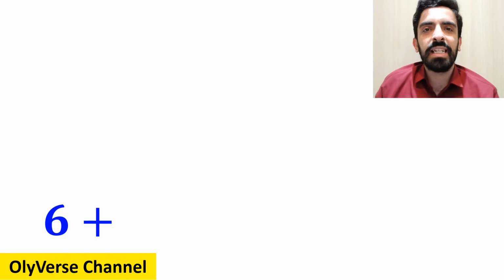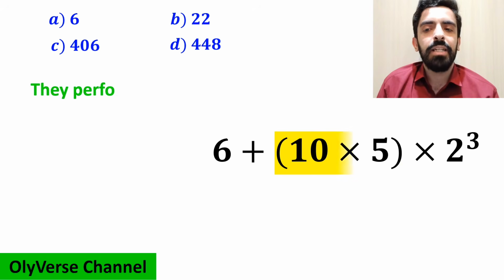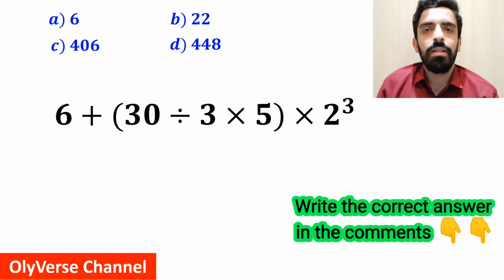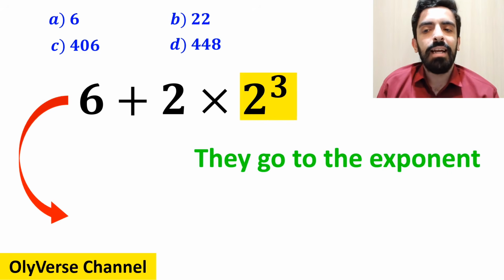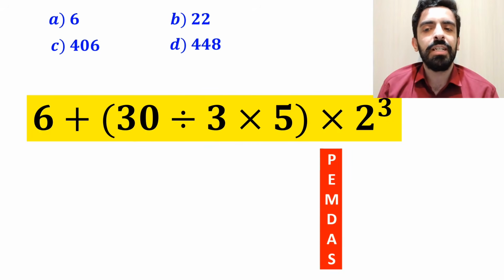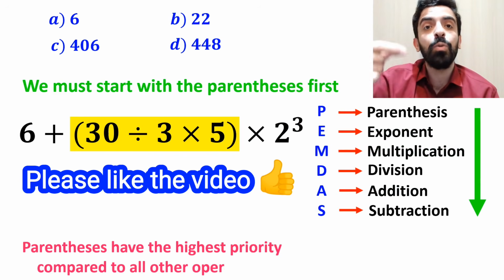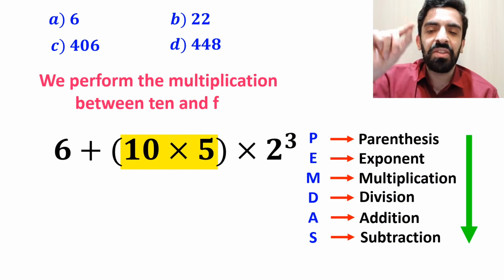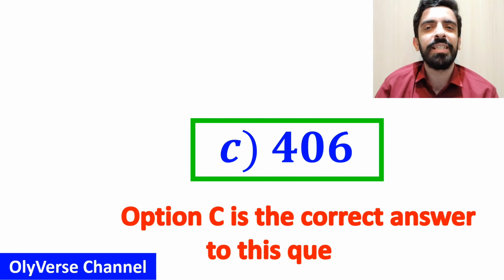Looks Super Simple... But 98% of People Get This Tricky Challenge WRONG! Will YOU? 🧠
🔥 98% of people get confused by this math challenge! 😵‍💫
It looks super easy at first… but one tiny mistake changes the entire answer ⚡

🧠 Can YOU solve it correctly without falling for the trap?
Take your time, think carefully, and follow the steps one by one!